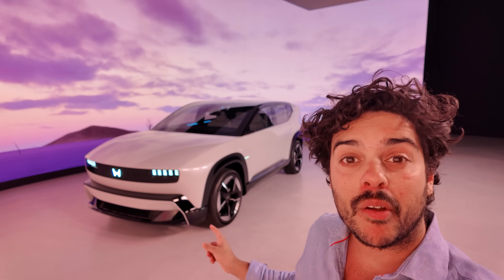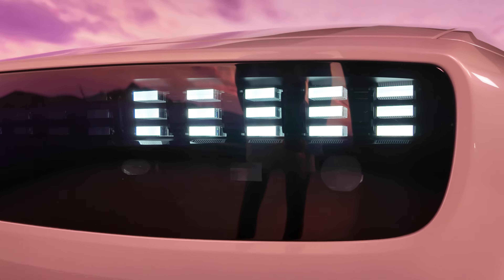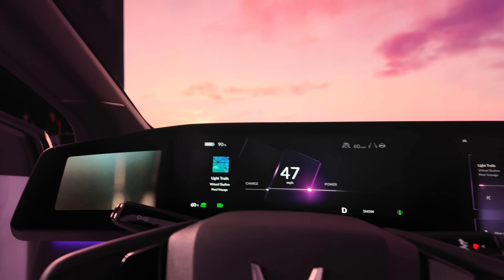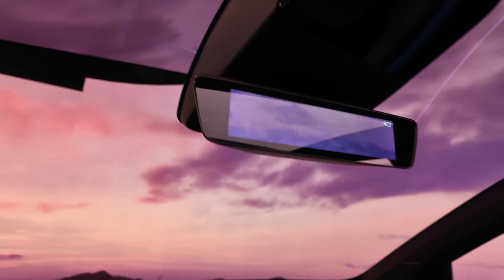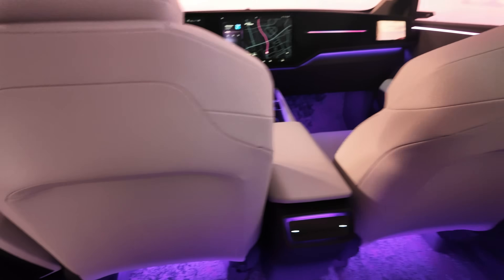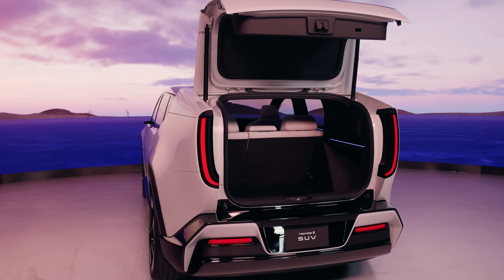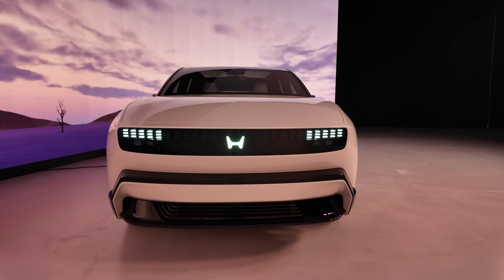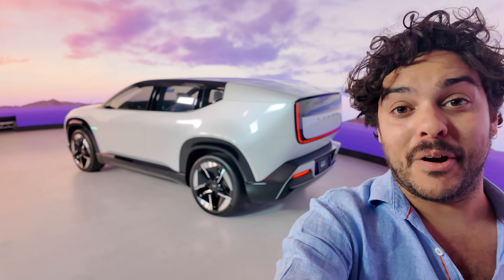Honda 0 SUV prototype: this odd-looking SUV might change EVs for good!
Don't mistake this prototype as a flight of fancy, because it represents a huge leap for both Honda and EVs in the popular C-segment SUV class.

What might look like a pure concept is about to be put on the road in 2026, and will quietly do so with a suite of technology that rivals like VW, Stellantis and BMW have been crowing on about for years.

Some people have been saying the Japanese have been caught napping with EVs, but in reality, it's been quietly working away in the background and the result is the striking, distinctive and rather delightful Honda 0 SUV.

Jordan Katsianis takes us through why it might just quietly blow away all the competition.